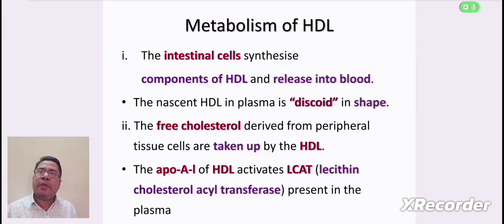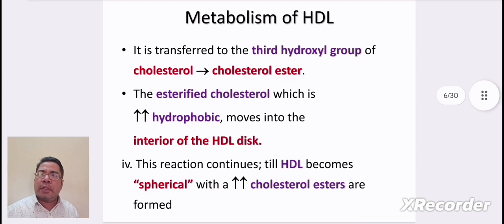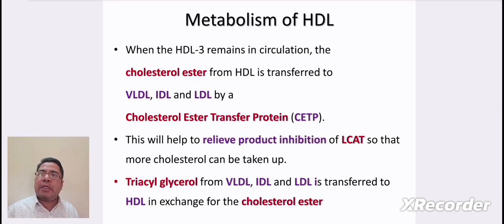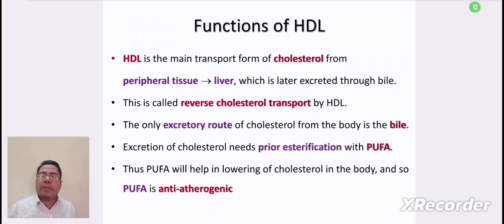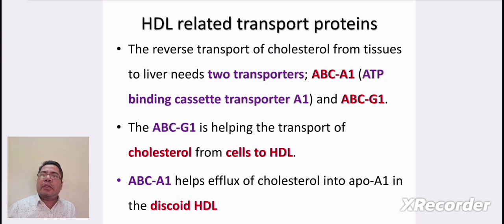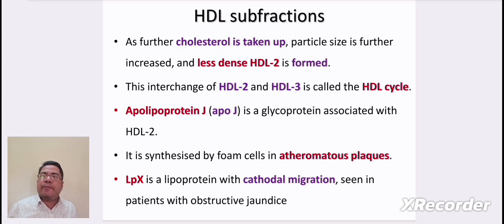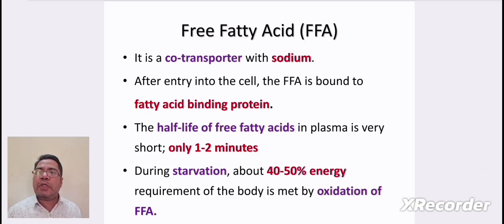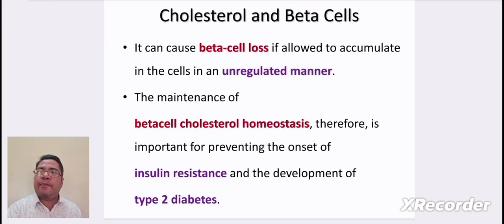Lecture 63: Medical Biochemistry